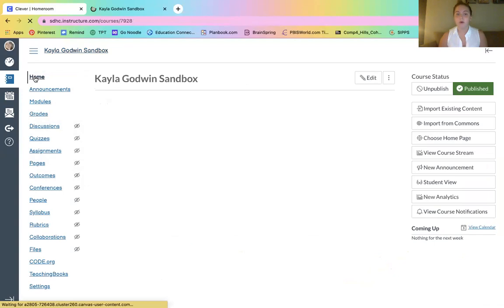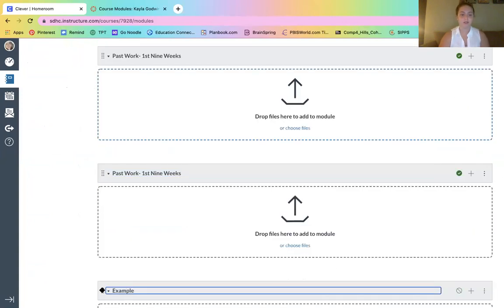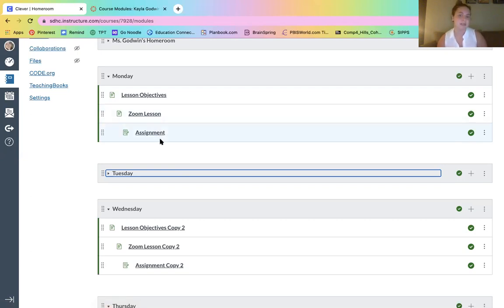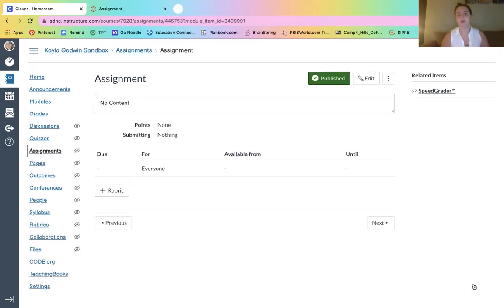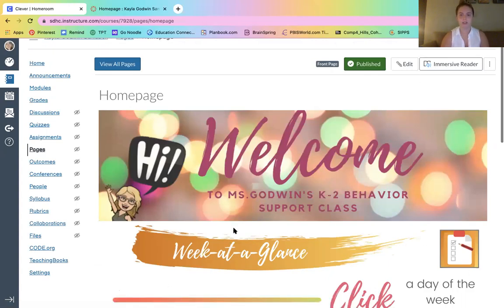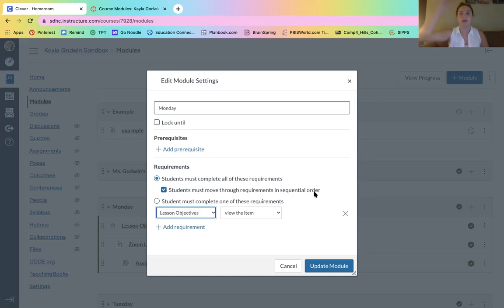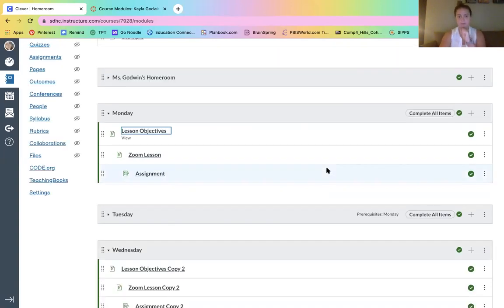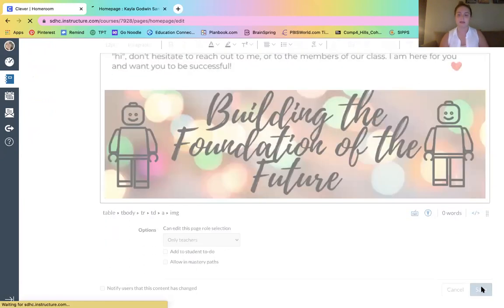Canvas Modules and links: Canvas Tutorial part 2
This video goes over how to create modules and pages. It walks you through how to add the module and pages as well as how to link your homepage buttons to your module.

It is suggested that the buttons be the days of the week and you can name the modules after the day of the week as well and list all the the items under that module as pages for what will need to be done on that day.